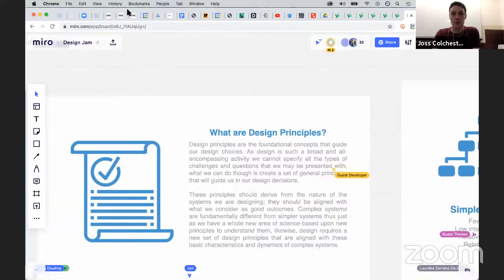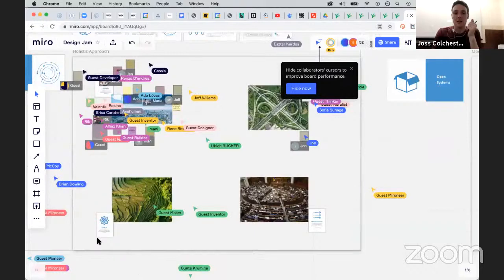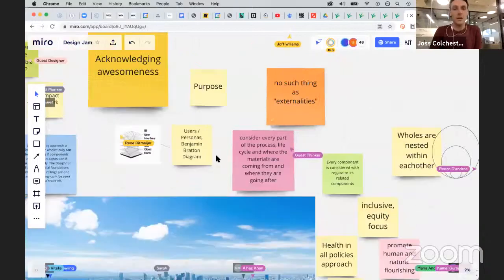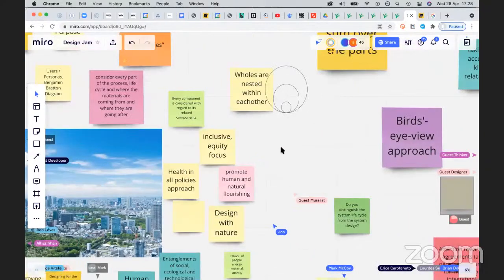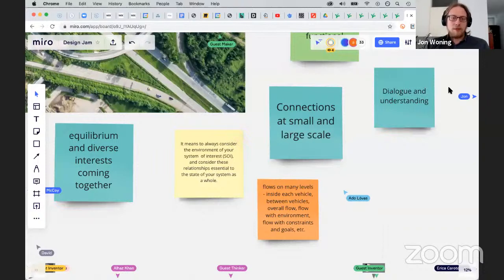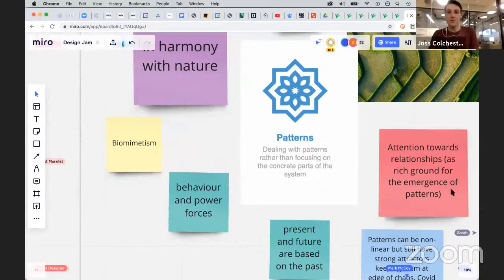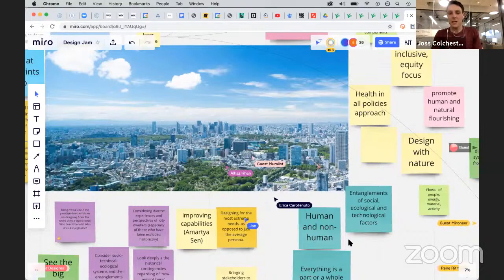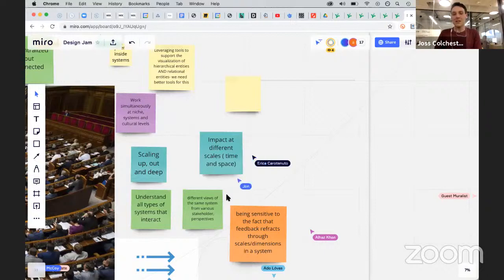Systems Design - Key Principles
In this 1-hour event hosted by the Si Design Group we will be exploring the key principles behind systems design in an interactive discussion on our Miro board.

Design principles are the foundational concepts that guide our design choices. As design is such a broad and all-encompassing activity we cannot specify all the types of challenges and questions that we may be presented with, what we can do though is create a set of general principles that will guide us in our design decisions.

This session should help you gain a basic understanding of key concepts in systems thinking and complexity theory and how these can be applied in the design of complex systems of all kind.